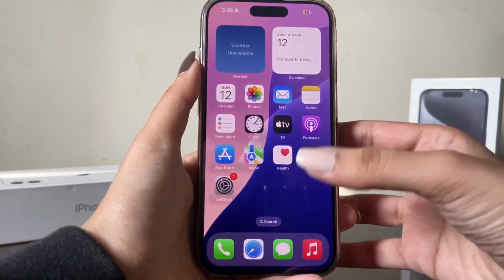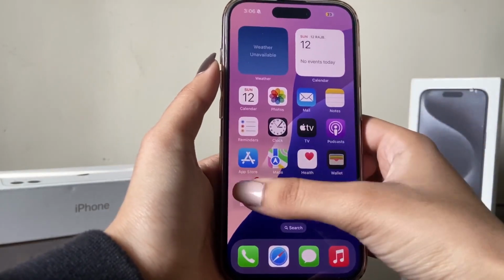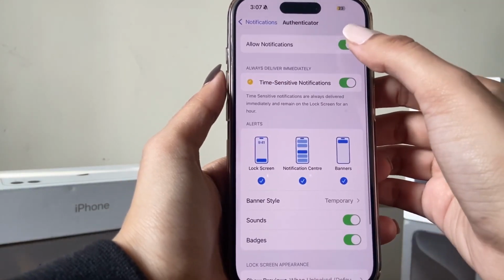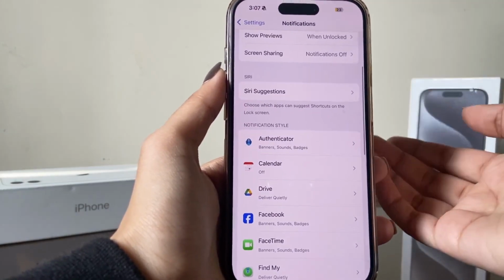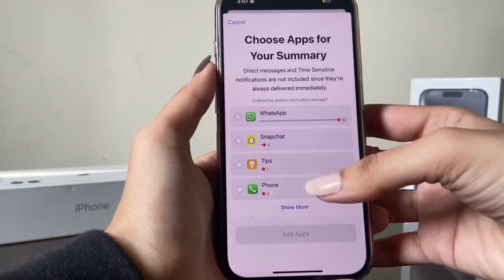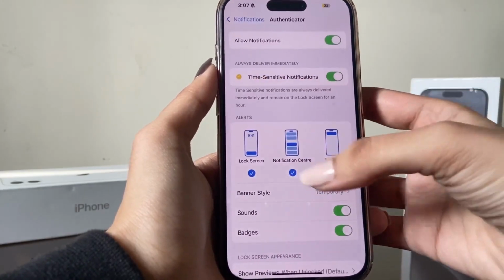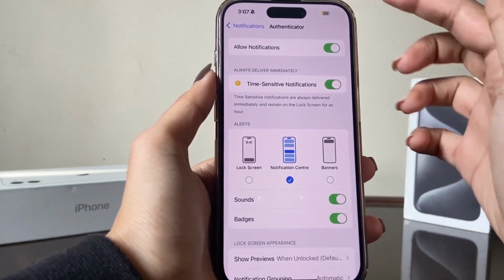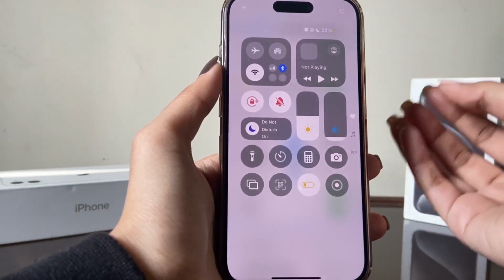How To Manage Notifications On iPhone 16 Pro